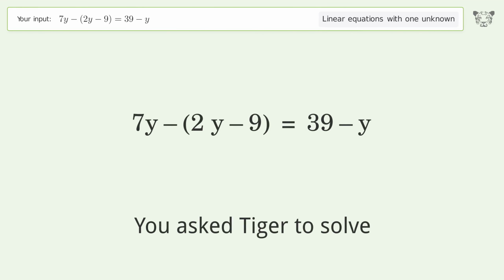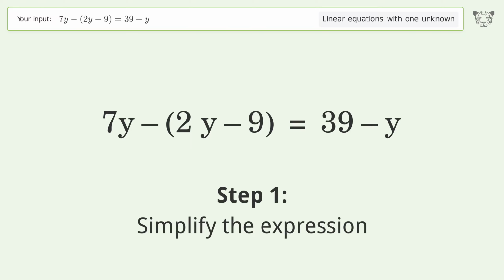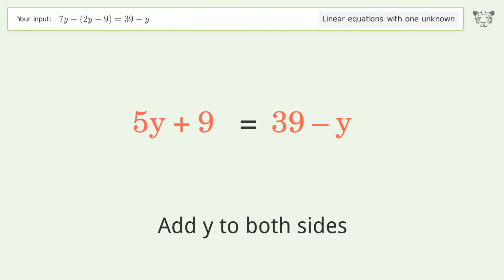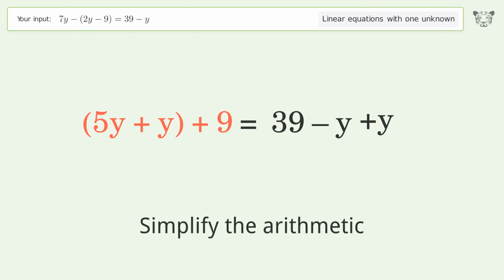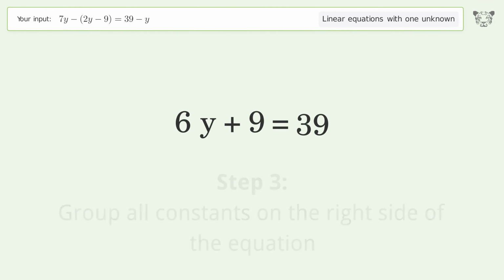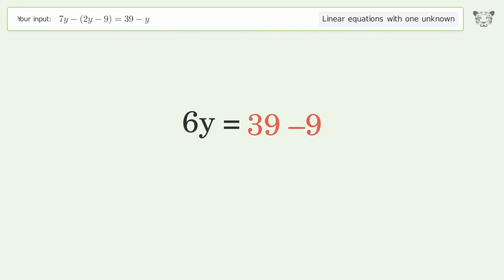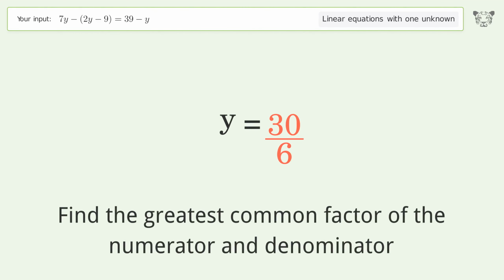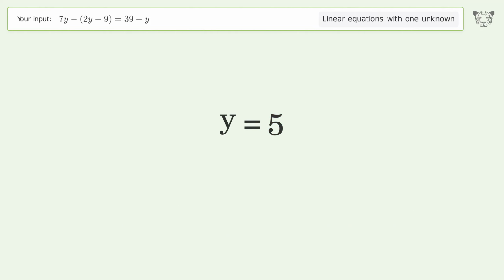Linear equation with one unknown: Solve 7y-(2y-9)=39-y step-by-step solution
Solving 7y-(2y-9)=39-y using the linear equation with one unknown solver

for a step-by-step and more tips and tricks for dealing with linear equations with one unknown.